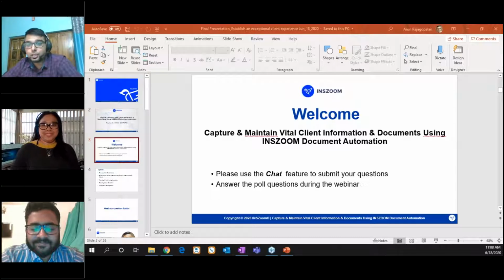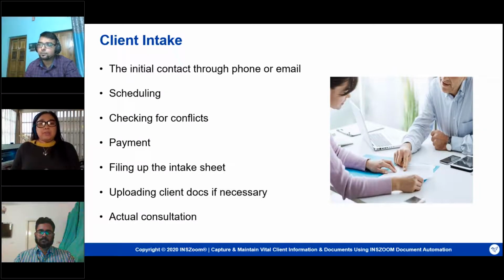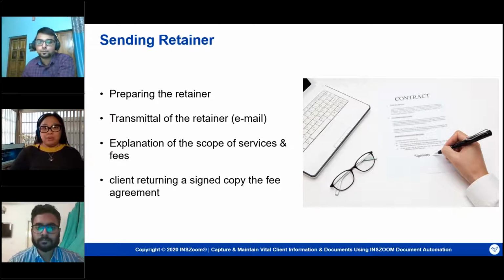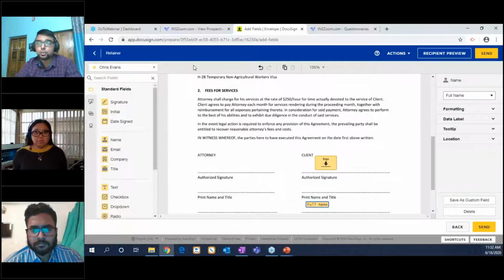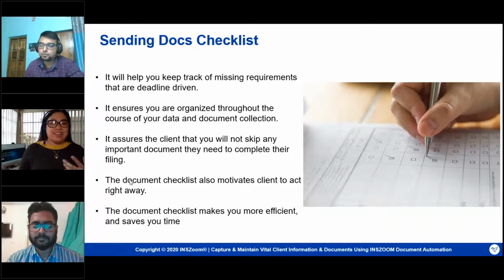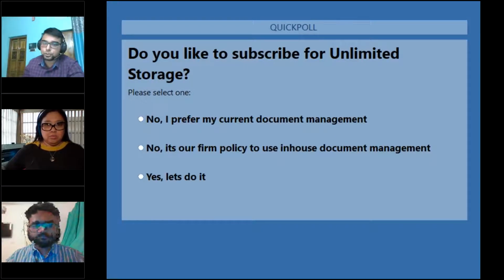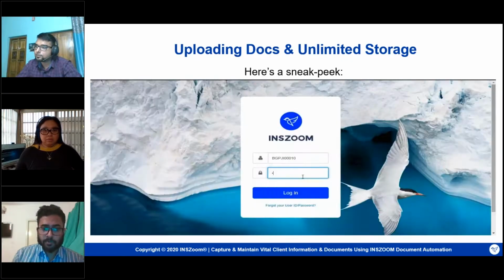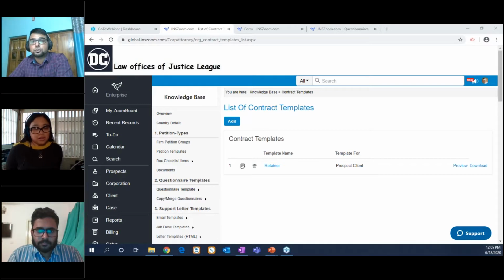Establish an exceptional client experience using Intake & Document Management Automation